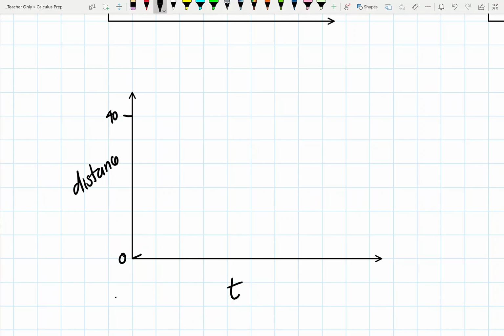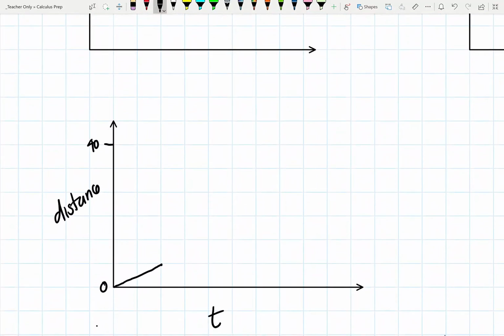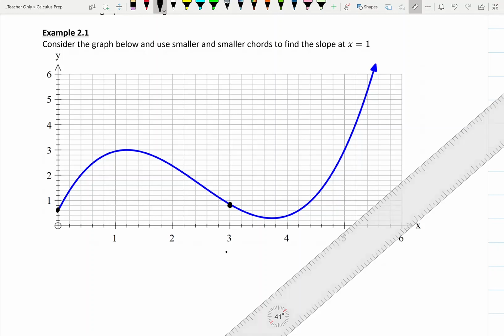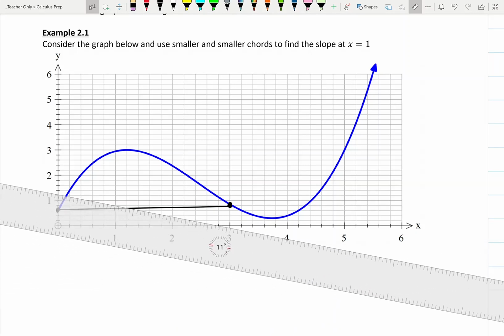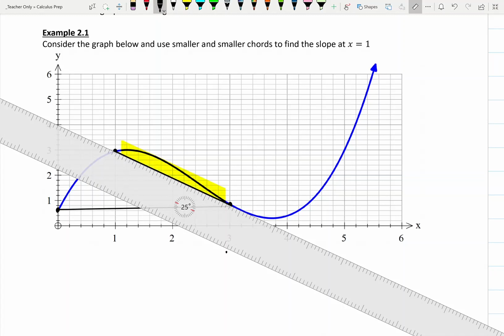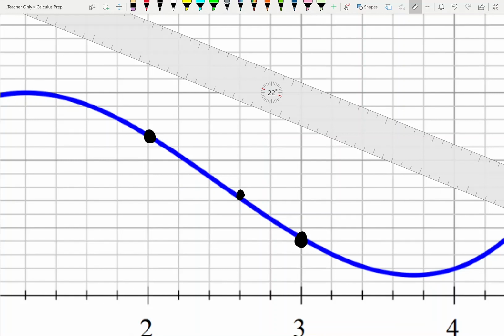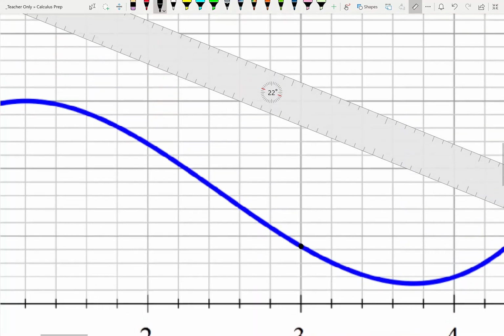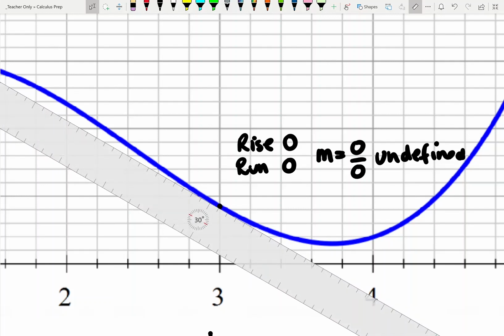2 L2 Calc Inst Rates of Change 14B